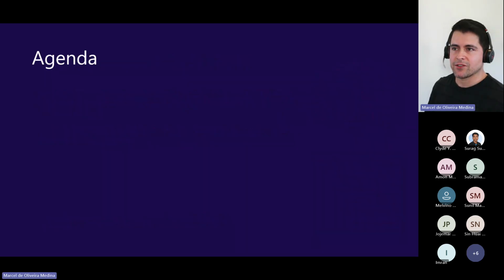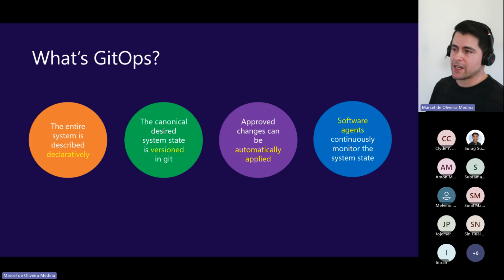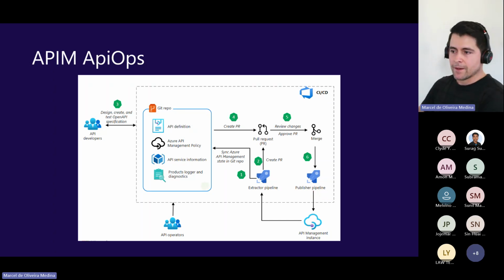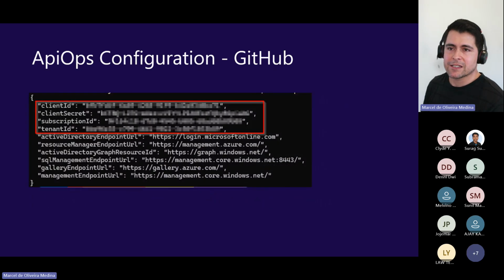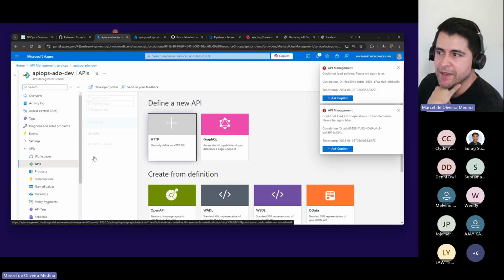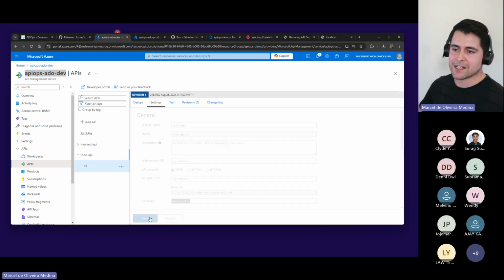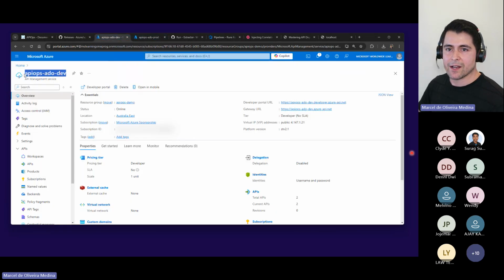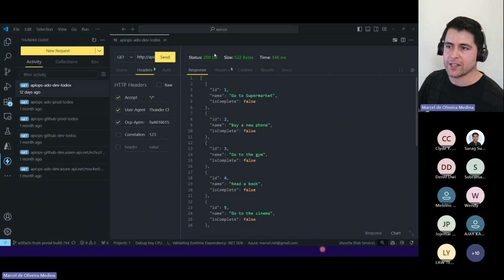Mastering API Deployments with APIOps